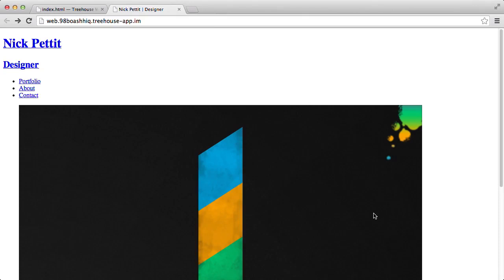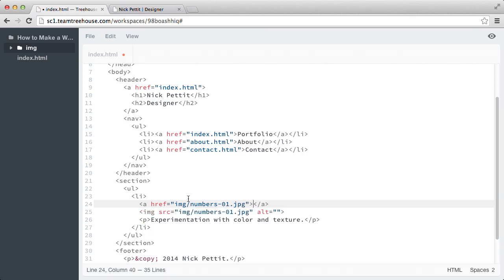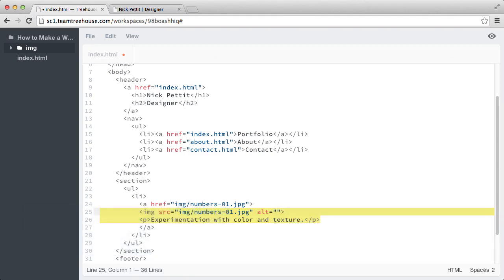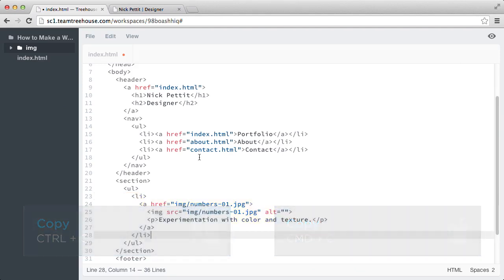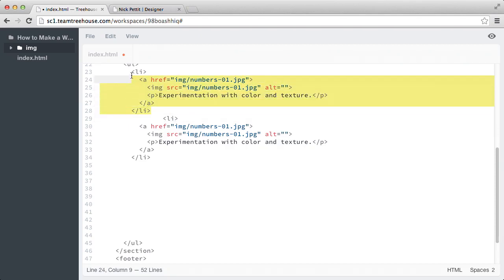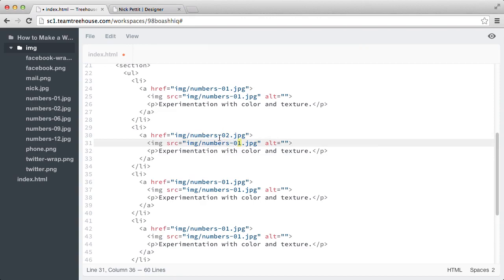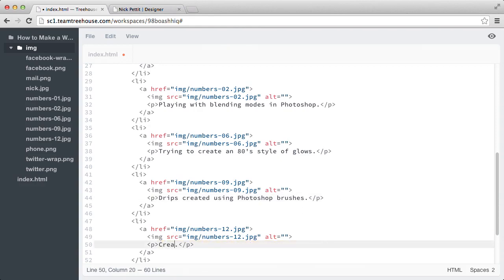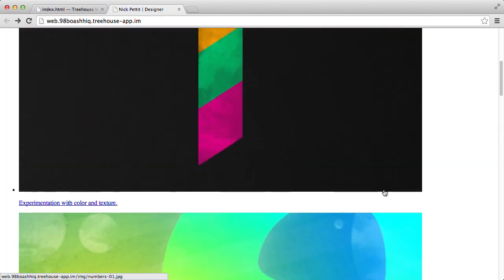Add Image Gallery Content - Web Design Lessons #9